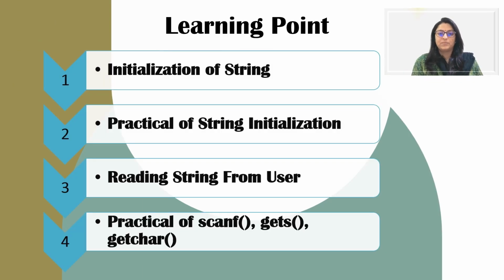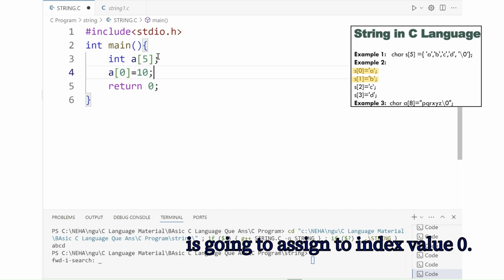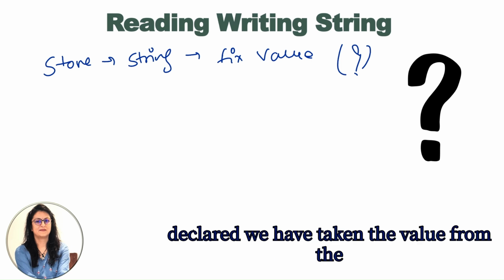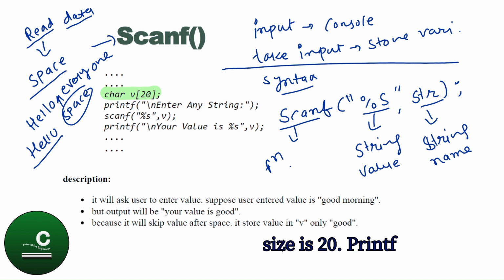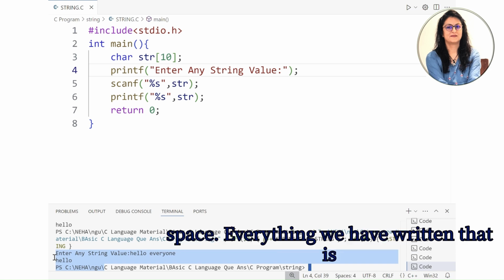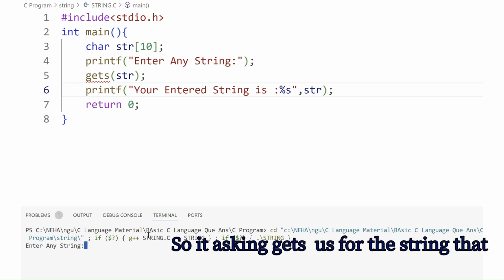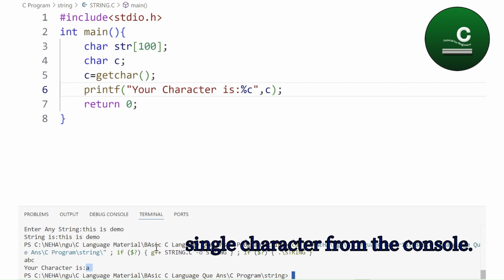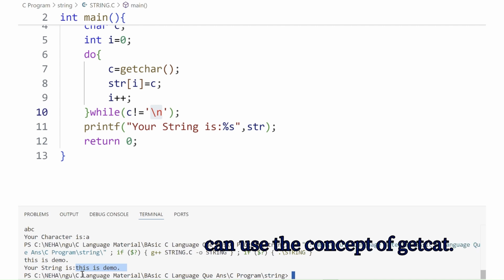Strings in C: Initialization & Input Methods(Practical)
Strings in C: Initialization & Input Methods Explained!

Description:
Welcome to an exciting journey into the world of strings in C programming! 🌟 In this video, you will:
✅ Learn how to initialize strings effectively with examples.
✅ Understand the key differences between various string input methods: scanf(), gets(), and getchar().
✅ Get hands-on with practical coding demonstrations that showcase step-by-step usage of these functions.
✅ Dive into the theoretical background that forms the foundation of handling strings in C.

By the end of this video, you'll not only master the concepts but also gain the confidence to handle string input in your C programs. 🚀